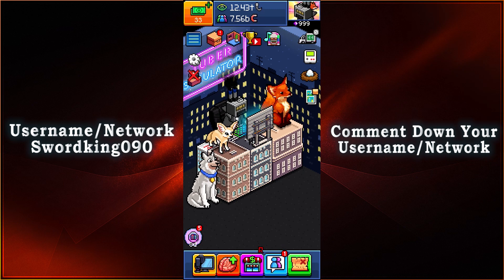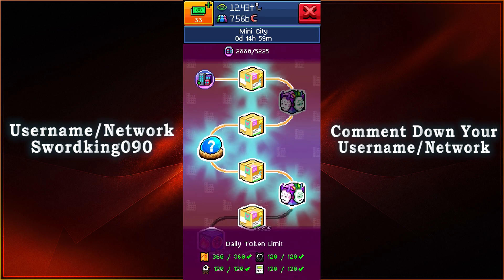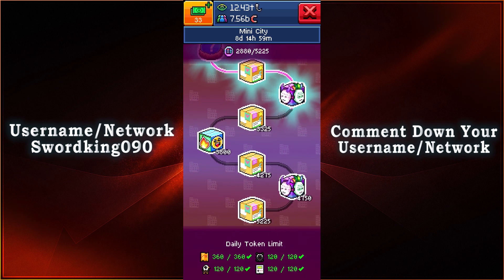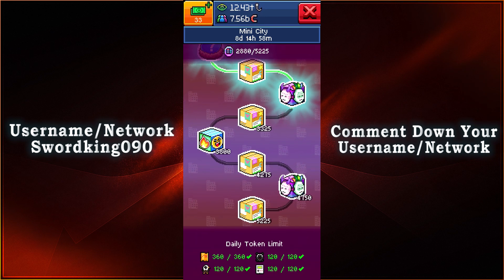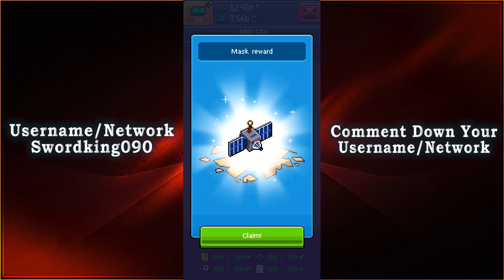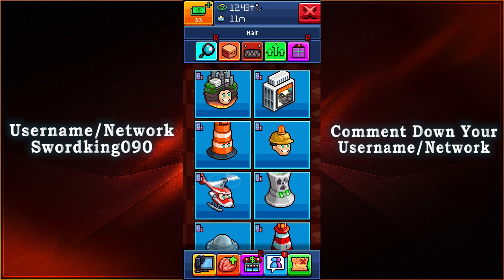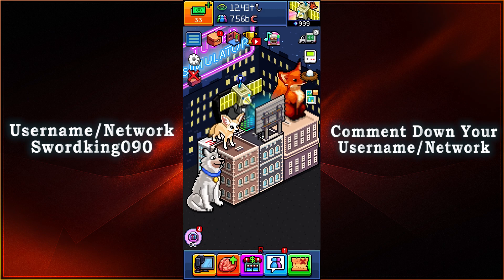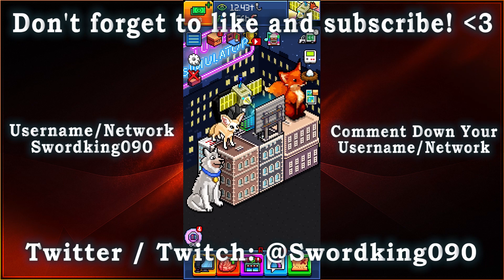Pewdiepie's Tuber Simulator - Mini-City Mask #14 - [Satellite Mask]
It is the return of the Mini-City Event for Pewdiepie's Tuber Simulator!

Here is everything to see for the Mini-City event!

This is the 14th Mask Reward which is the Satellite Mask!

~Swordking090~